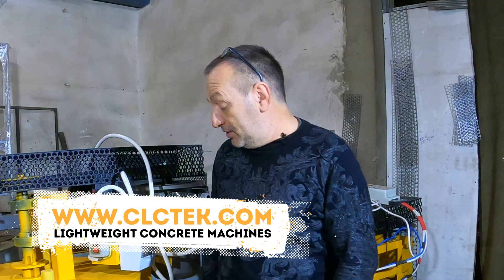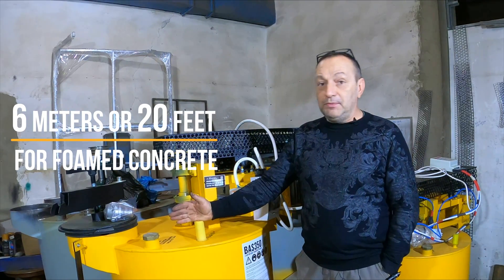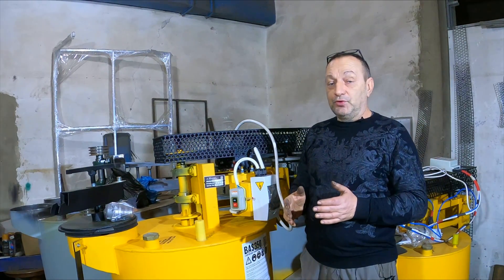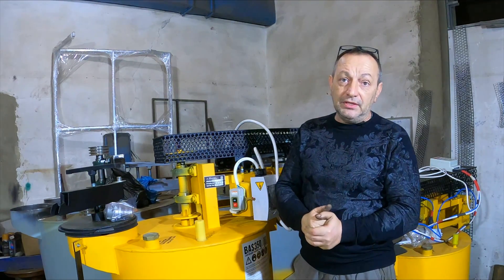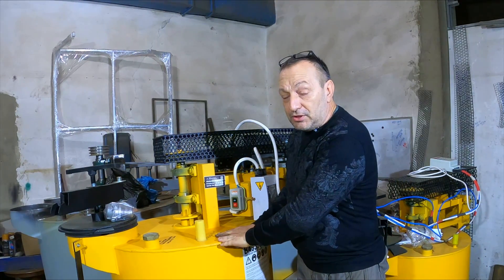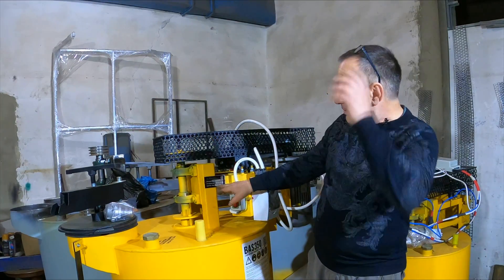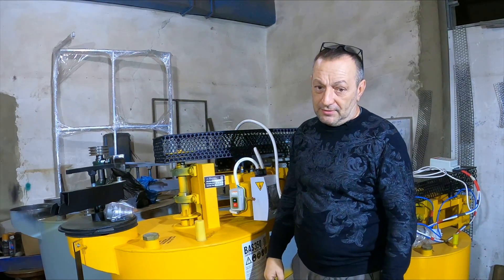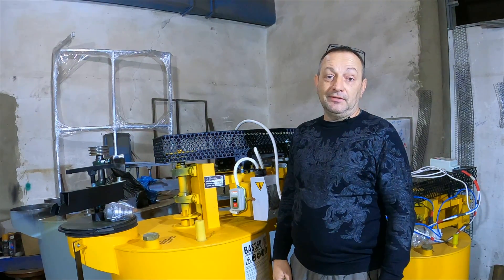Foam concrete pumping height lightweight concrete pumping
In this video, we answer a frequently asked question about how high a foam concrete can be pumped.
Let's start with the fact that lightweight concrete is divided into foam concrete, aerated concrete, polystyrene concrete, e. t. c.
Using our machines you can manufacture foam concrete and polystyrene concrete too.
You can pump foam concrete mortar up to 6 meters height.
And if it is lightweight concrete with a density of 200-300 kg/m3 or polystyrene concrete, then the pumping height can be up to 9 meters.
This applies to our machines and pneumatic pumping of the mortar.
It doesn't matter which machine you use, BAS350 or BAS200 or even BAS500.
That is, you apply pressure from the compressor to the machine, open the tap and the mortar is supplied through a hose to the place of unloading the lightweight concrete mortar.
If you are pumping polystyrene concrete, then, in principle, you can pour the mortar at least up to 3 meters in height at once.
If you are building a monolithic construction, you can pump the polystyrene concrete mortar up to 12 meters.
If you are building a monolithic foam concrete house, regardless of the thickness of the wall, the height of the daily pouring should be no more than 60 centimeters.
That is, make the formwork, fill foam concrete mortar in 60 centimeters, and stop.
The next day, dismantle the formwork, reposition it and fill in the next 60 centimeters.
If you are pouring polystyrene concrete, then you can pour all three floors at once or to the required height.
We are sometimes asked:
 - Why did another machine manufacturer say that it is possible to pump a foam concrete solution up to 25 meters?
Firstly, foam concrete can be pumped 25 meters using our machines too, if you use a concrete pump.
Do not think that using machines from another manufacturer without using a concrete pump, you will be able to pump the mortar up to 25 meters.This is done only using a concrete pump.
But keep in mind - if the foam concrete mortar is pumped with a concrete pump to a height of 25 meters, then if you make foam concrete with a density of 500 kg/m3, then at a height of 25 meters you will not get foam concrete but a plaster mix.
And this does not depend on what kind of foaming agent is used - synthetic or protein or your beloved grandmother's soap.
In any case, the air bubbles will be collapsed from pressure.
There is no such thing that would be good and harmless and with minimal funds.
We base our judgments either on our own experience and on the our customers experience.
We had experience when our customers built the "Magnit" shopping center in the city of Sochi.
Our customer was mixing foam concrete with a density of D400 so that the density of D650 would be at the height of the third floor when pumping the mixture horizontally by 50 meters.
If the machine delivers the lightweight concrete mortar using a concrete pump to a height of 25 meters, then a structural change in the foam concrete is guaranteed.
Therefore, we do not promise what cannot be.

00:48 foam concrete pumping height
00:58 lightweight foamed concrete pumping height
01:30 polystyrene concrete pumping height
02:14 concrete pump using
04:00 foam concrete micro-structural changing